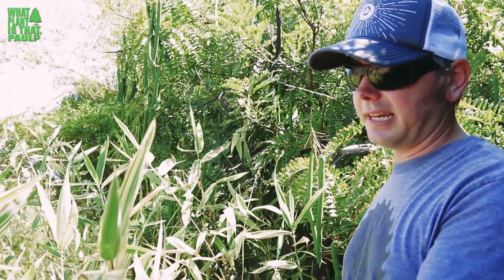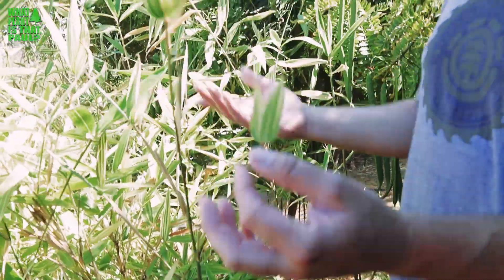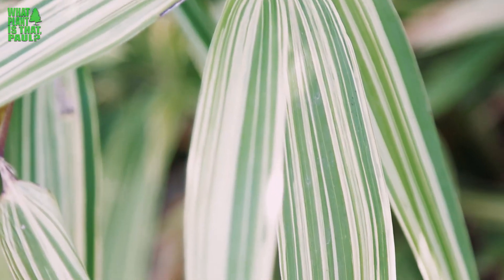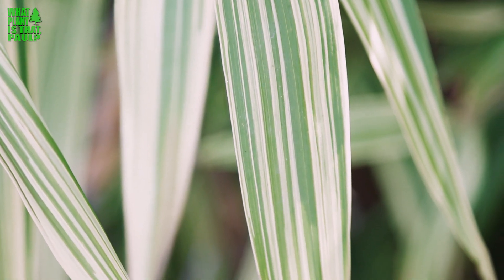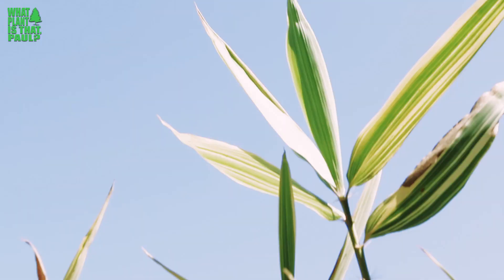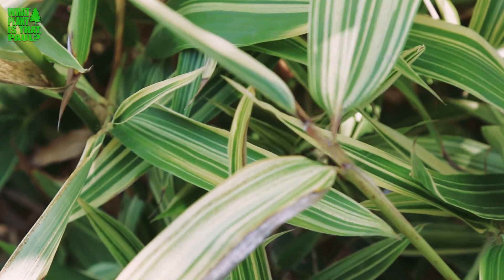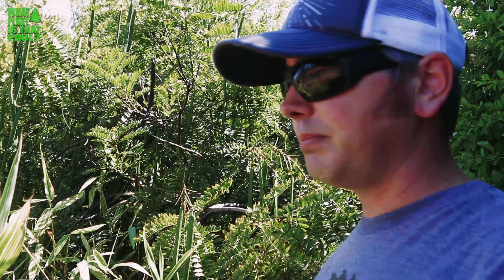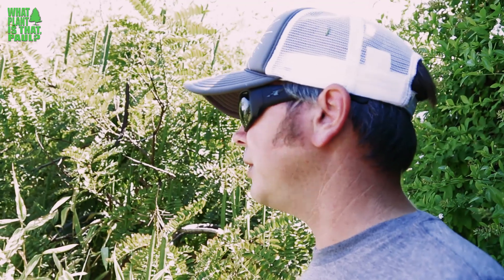SHIROSHIMA - Hibano Bambusa Tranquilans